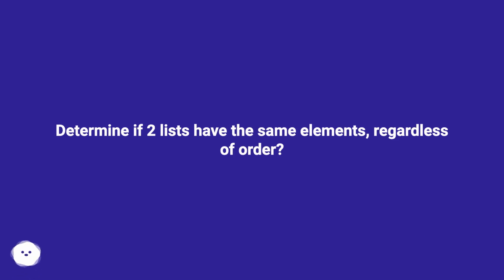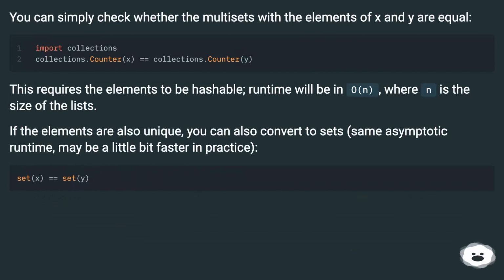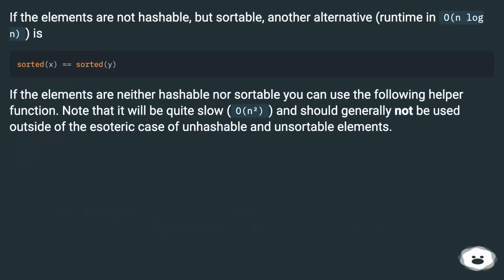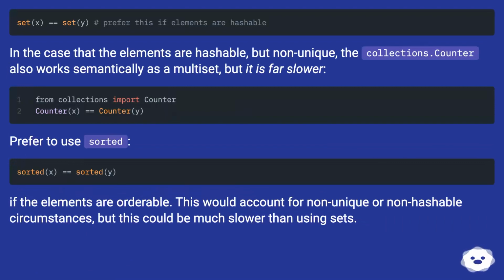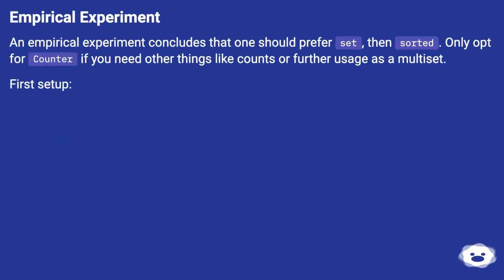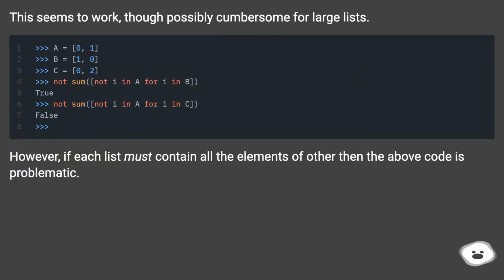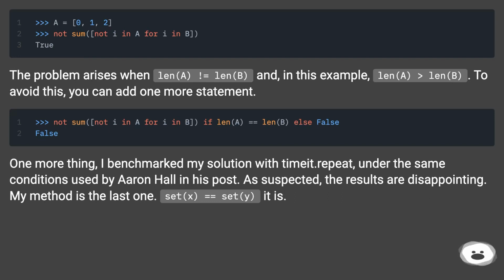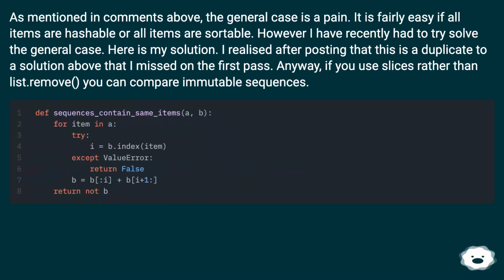Determine if 2 lists have the same elements, regardless of order?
Chapters
00:00 Determine If 2 Lists Have The Same Elements, Regardless Of Order?
00:29 Accepted Answer Score 278
01:31 Answer 2 Score 44
03:10 Answer 3 Score 1
04:15 Answer 4 Score 0
04:49 Thank you